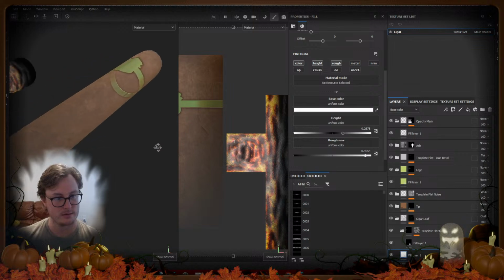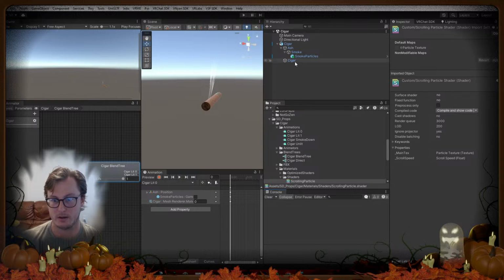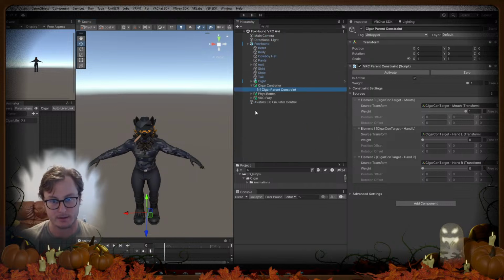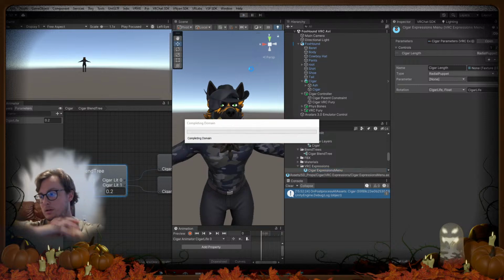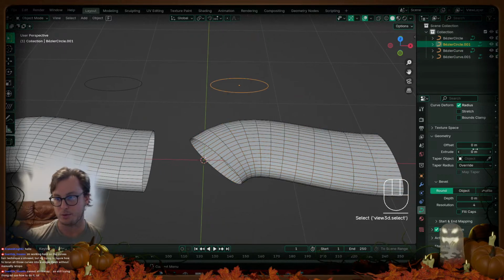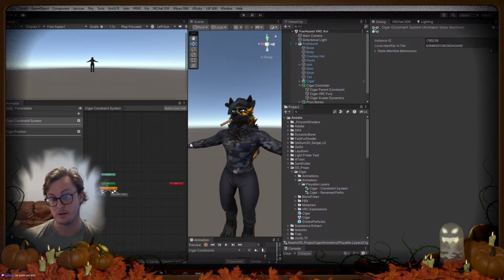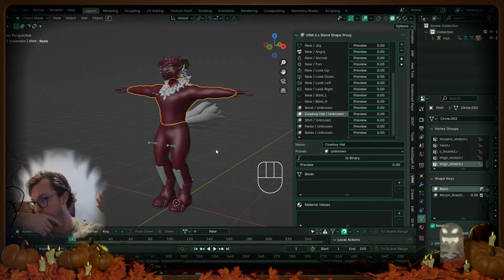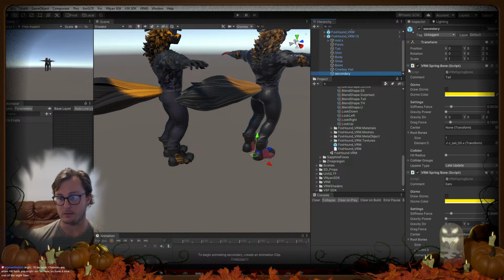vTuber Conversion! Then Other Avi Stuff